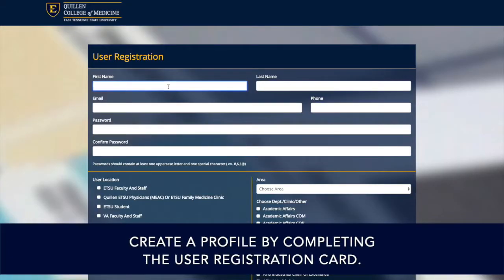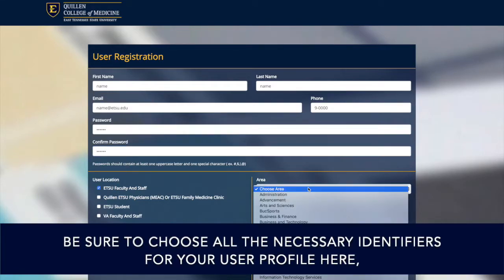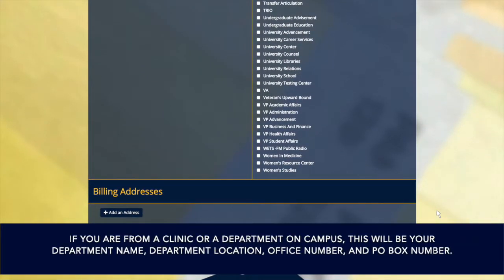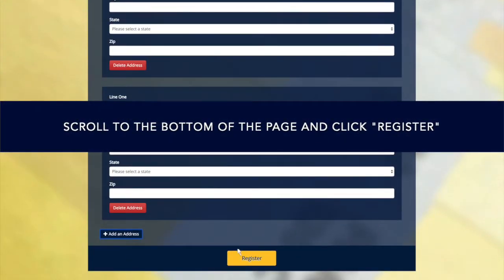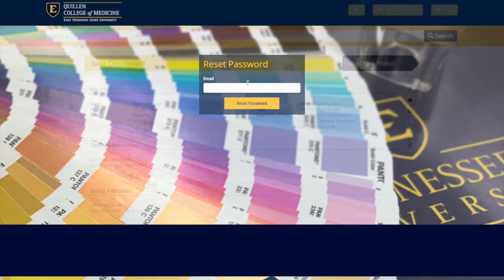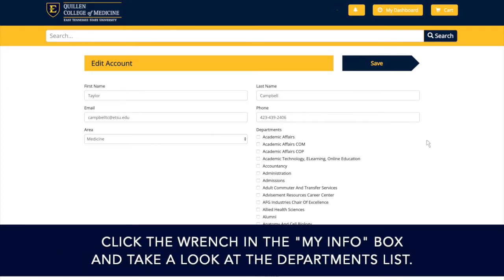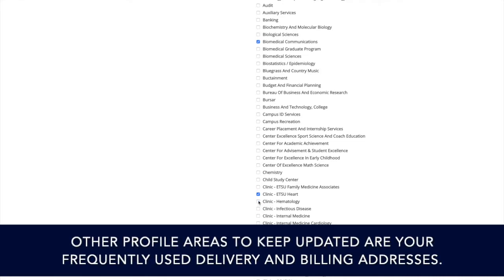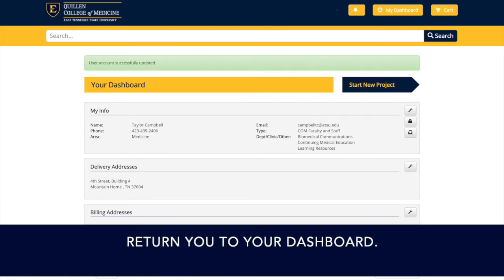BMC Creative How To Register and Log In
This video walks users through the process of registering for and logging into the BMC Creative platform. It demonstrates how to create an account, set up login credentials, and access the system for the first time. Overall, the tutorial focuses on helping new users get started quickly and navigate the initial access steps with ease.